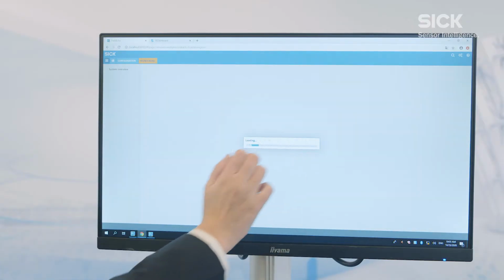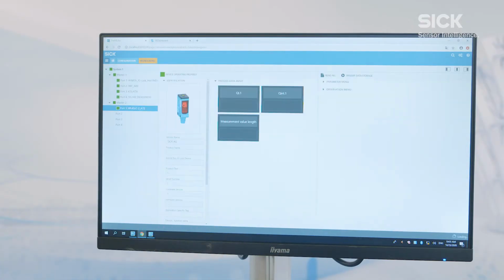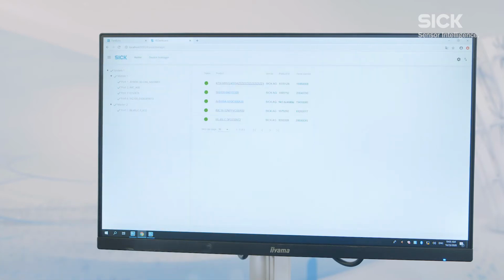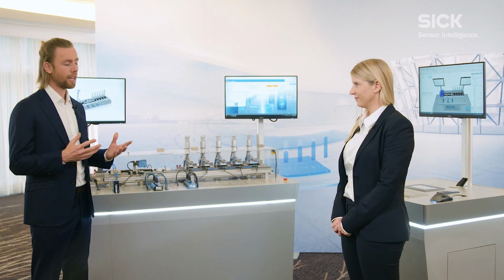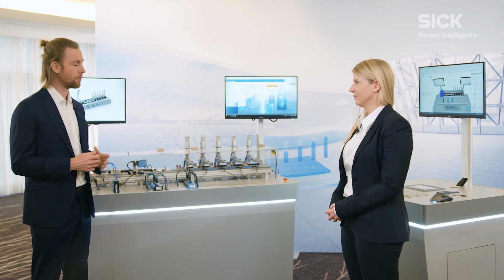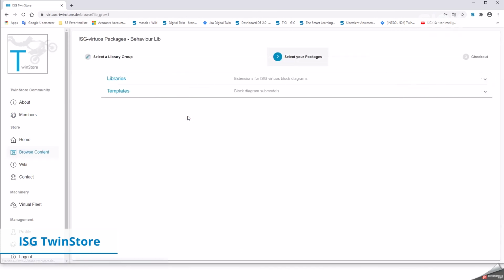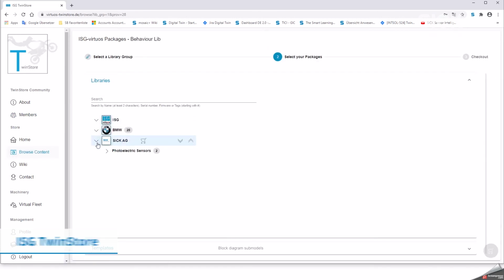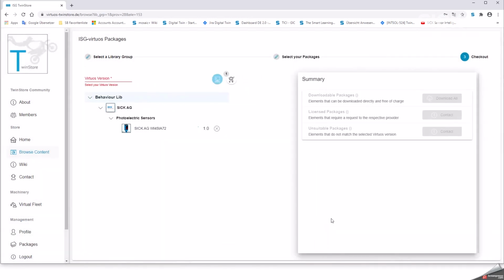Smart Sensors for factory automation (2/2): From the shop floor to the cloud | SICK AG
Get full transparency and control over sensor and actuator events in the field and learn more about integration into IoT solutions. We will show you how the FieldEcho software makes this possible - independent of the manufacturer and without significant PLC effort. IO-Link devices can thus be integrated easily, open-system and cross-manufacturer.